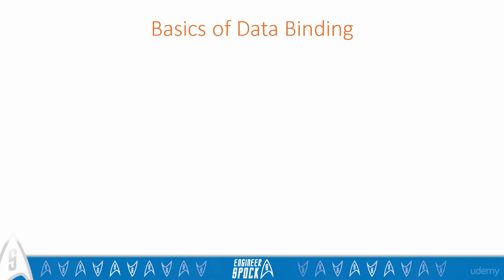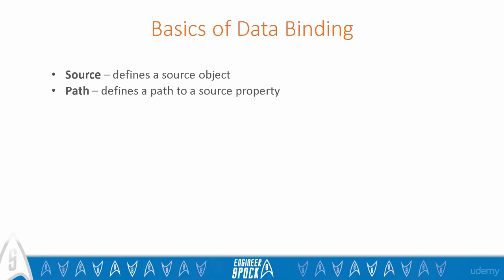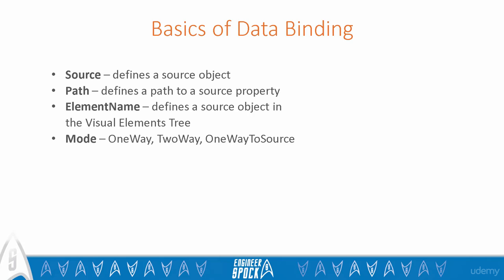2 Basics of Data Binding